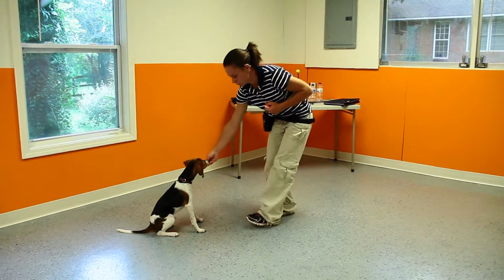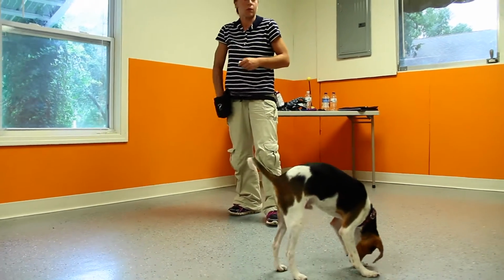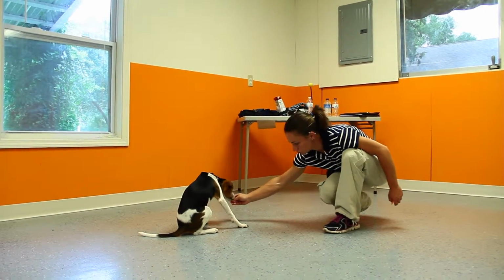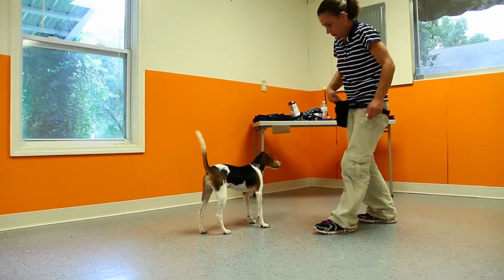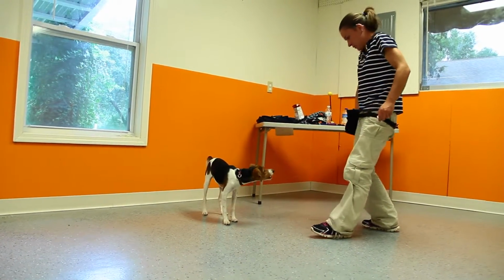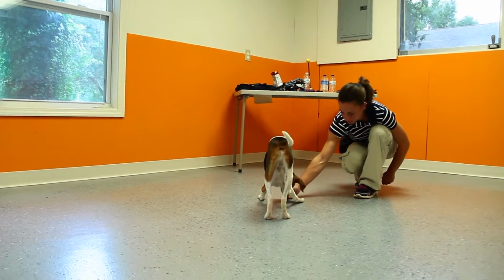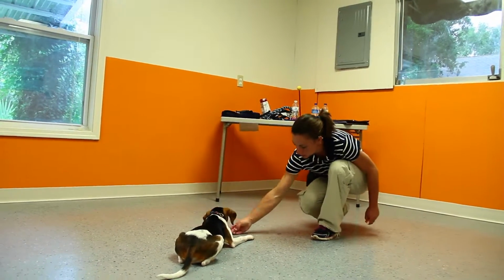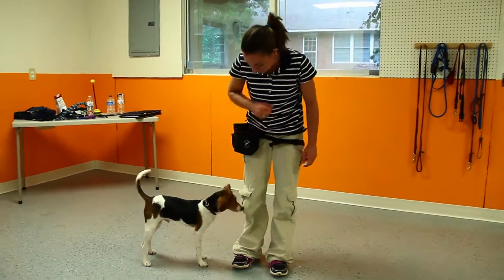The DogSmith Teaching a Puppy How To Learn The "Down" Cue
Teaching down can be fun and easy if you do it the correct way